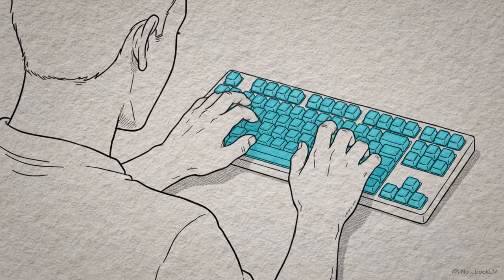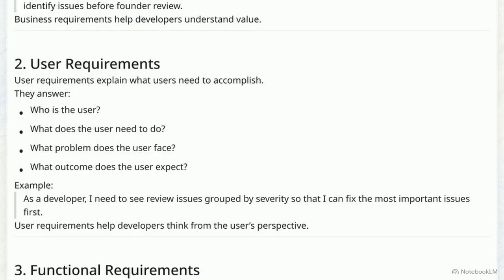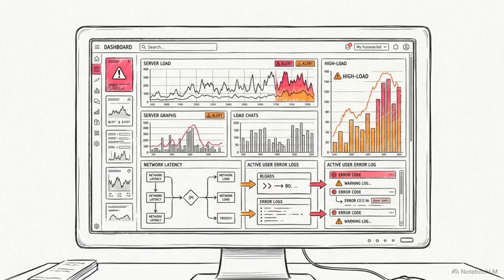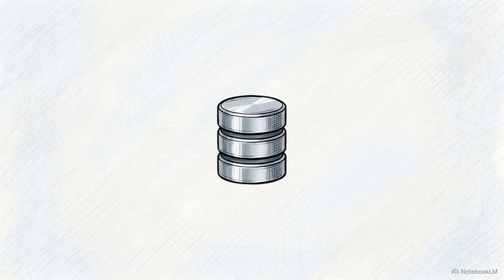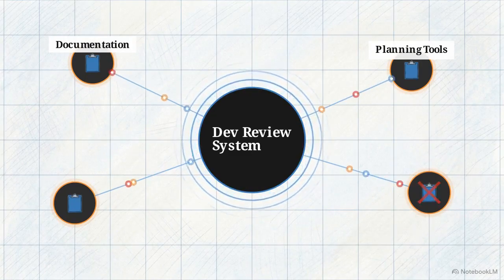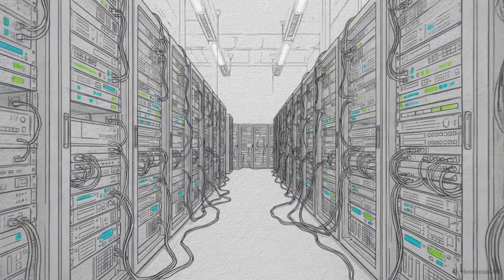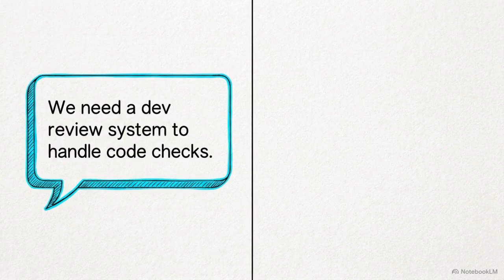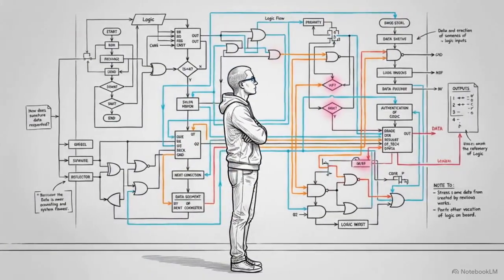12 Software Requirement Types Every Developer Must Understand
This video explains the 12 major software requirement types developers should understand before starting implementation. It covers business, user, functional, non-functional, UX, data, integration, AI, security, operational, acceptance, and out-of-scope requirements. Clear requirement understanding helps teams prevent incorrect development, improve software quality, control coding agents, and align products with real user and business needs.